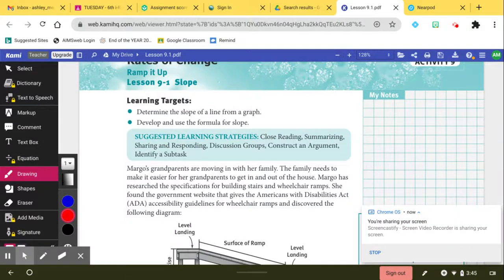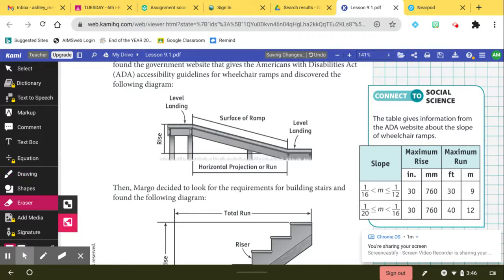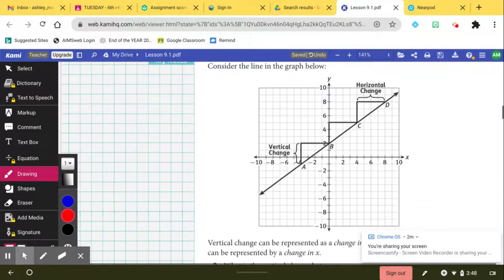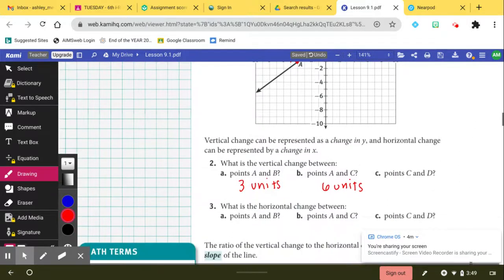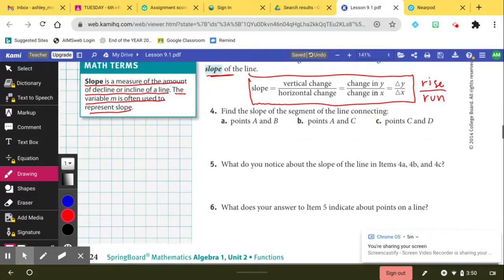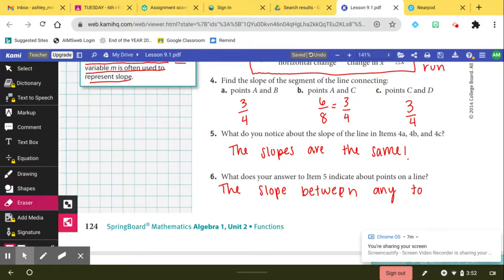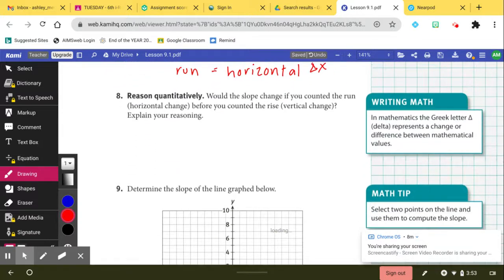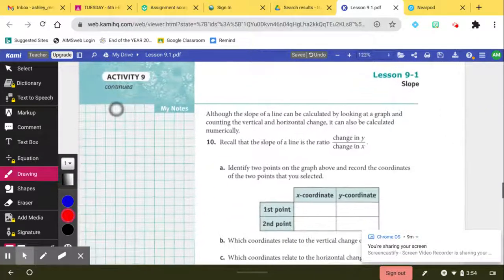Lesson 9.1 Part 1